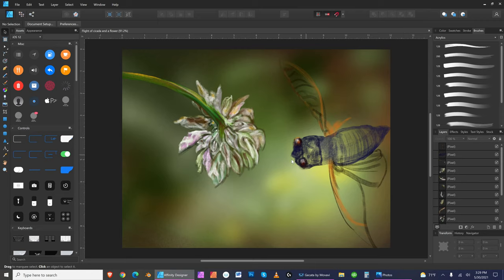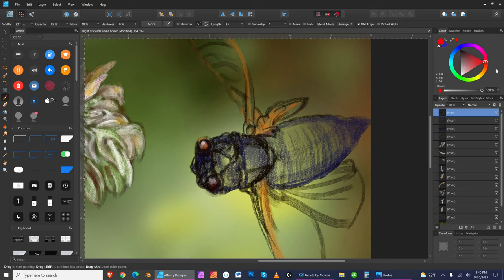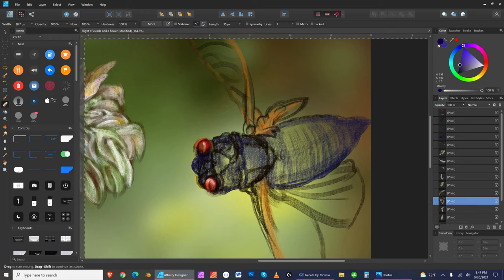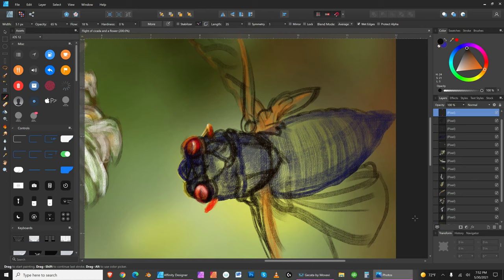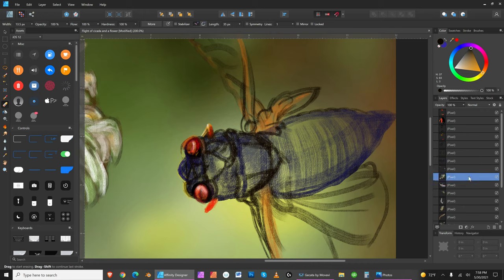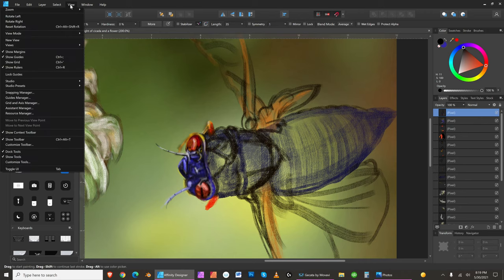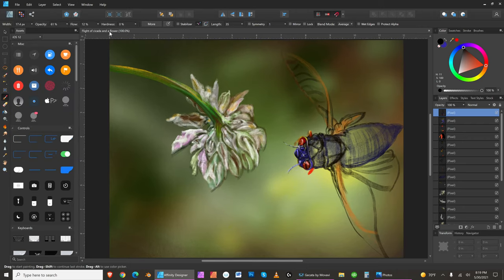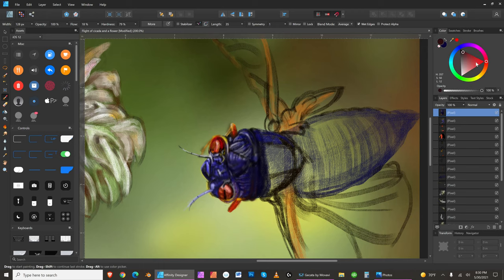More Cicada and Clover phase two by Doz 5 30 2021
The mysterious world of small plants and insects, quite often overlooked by us, is investigated by me here as I draw from reference a Cicada and a Clover. In time the Cicada will have pollen over it, just give me time.  Please enjoy my ramblings, myart, my trial and error way of approach.